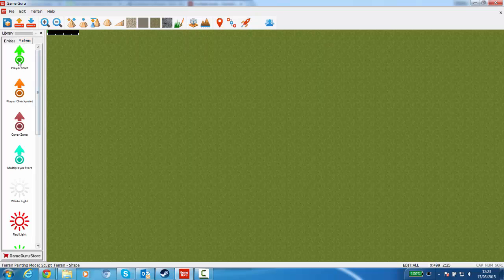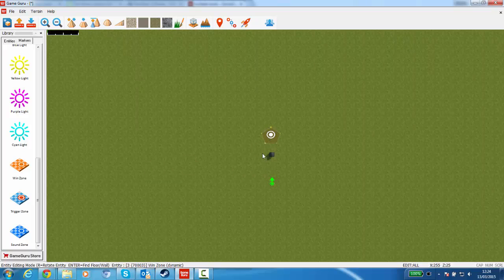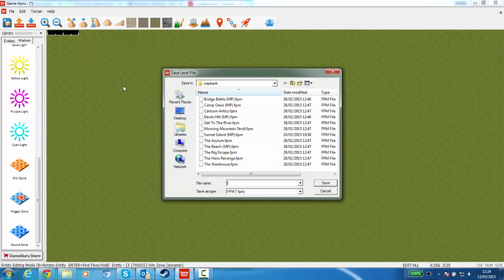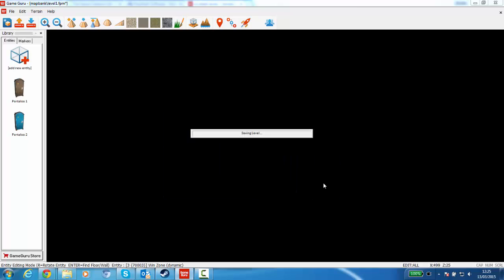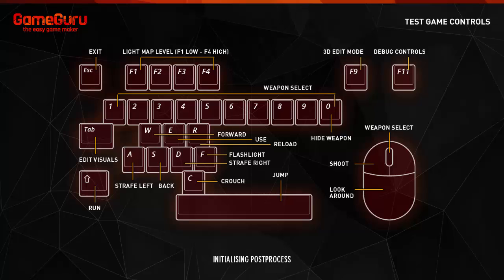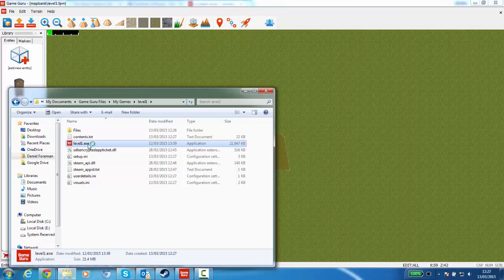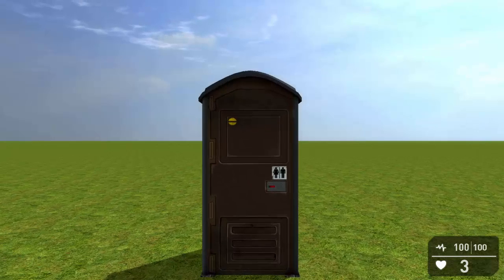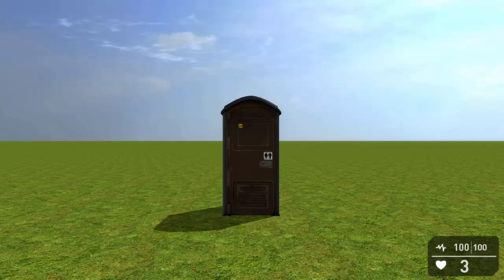GameGuru How to add multiple levels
In this tutorial I will teach you how to add multiple levels to GameGuru.